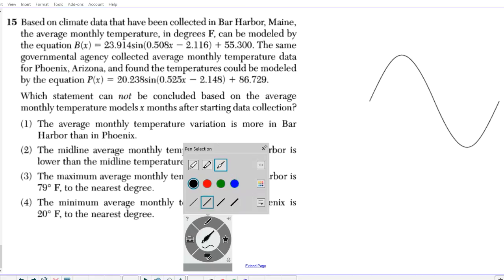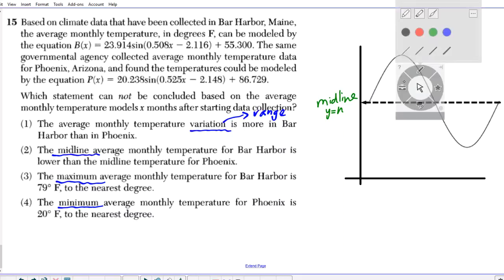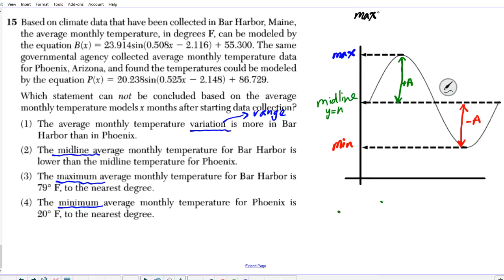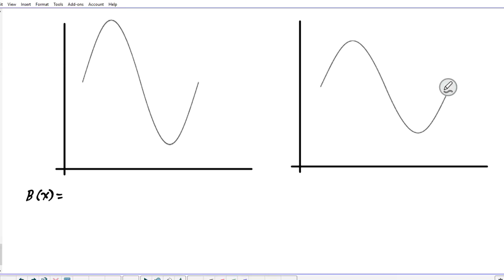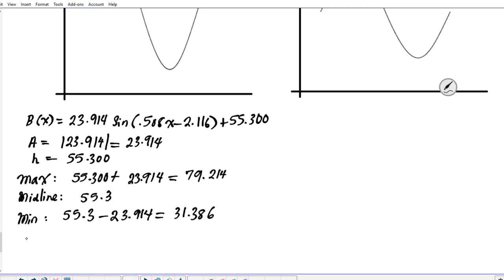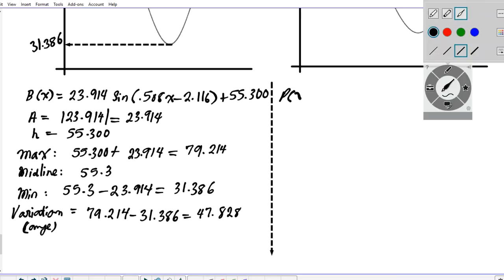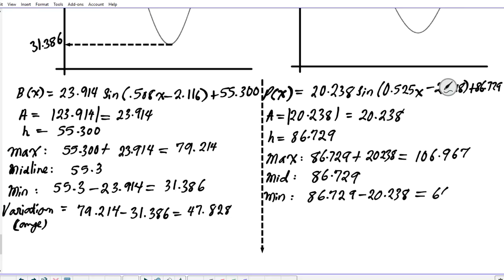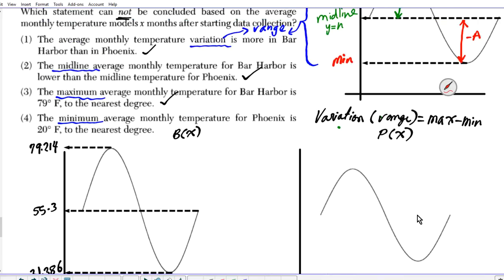Temperature Models and Trig Functions Algebra 2 Common Core